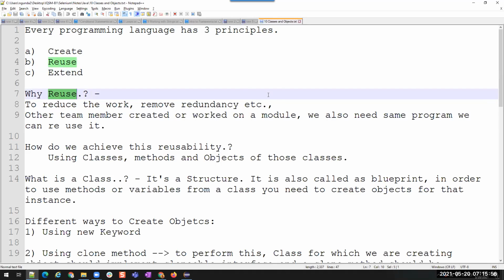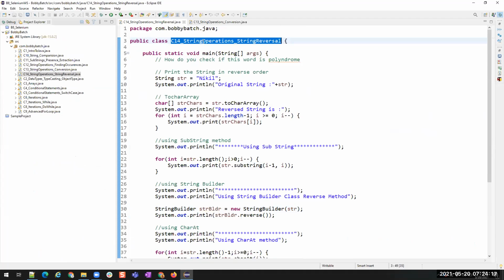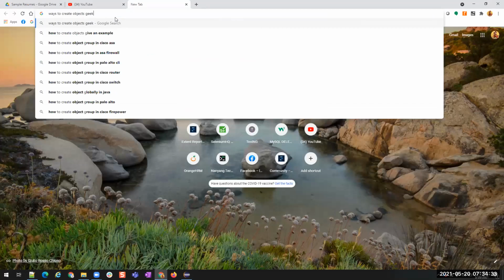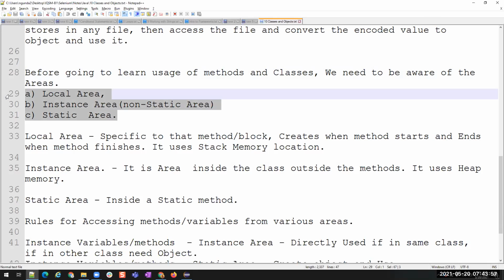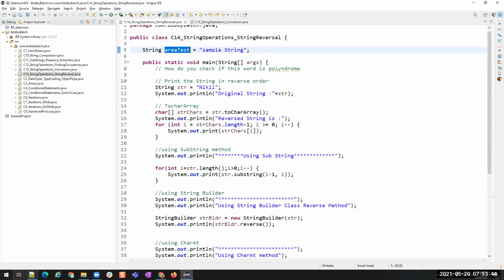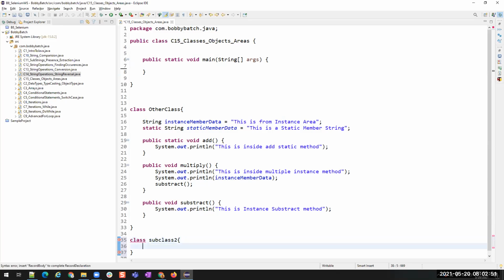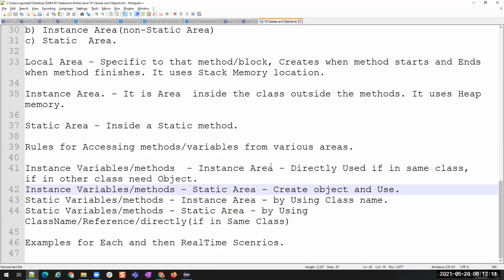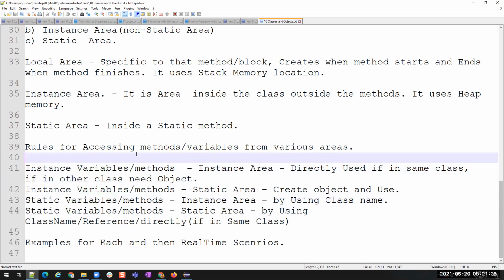10 Classes and Objects